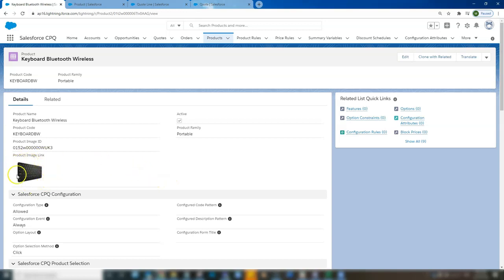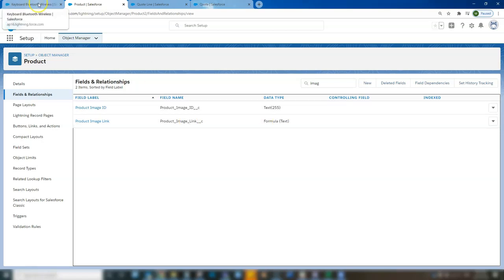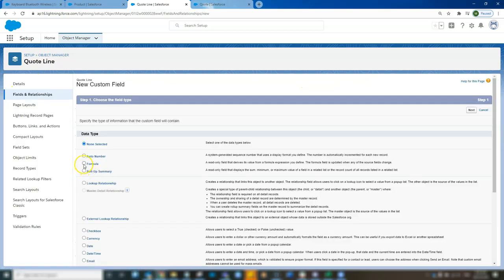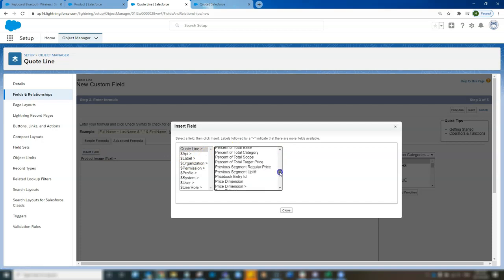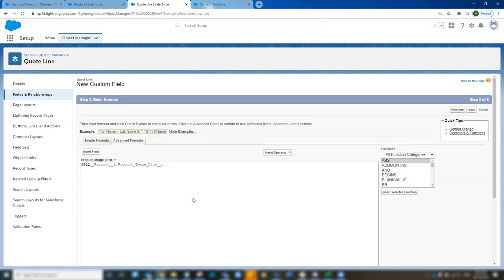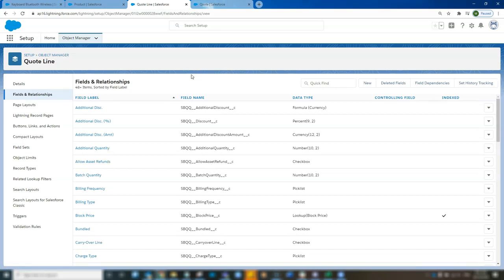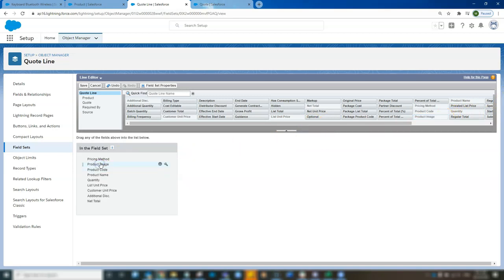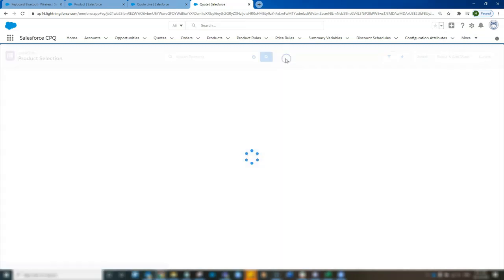Salesforce CPQ Product Image on Quote Line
Add the product image onto the quote line, making it easier for your users to visually see what is on the quote.
Salesforce CPQ quote line is a great place to showcase the product image making it easier for the sales rep to visualise the products.